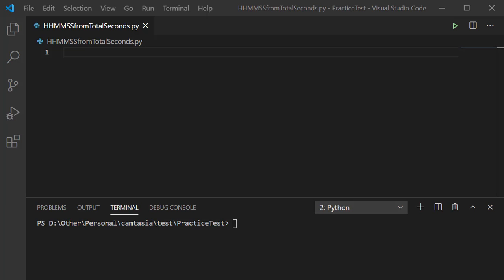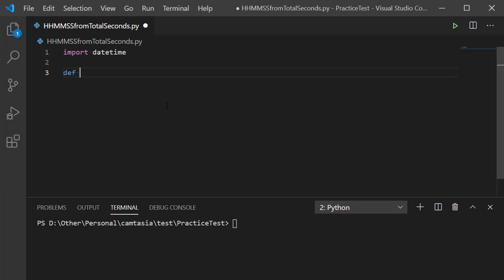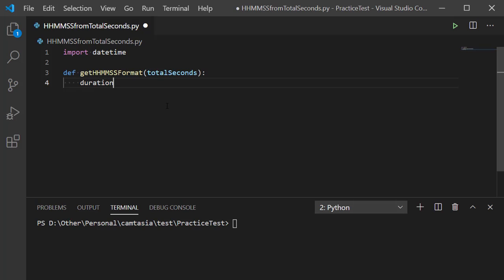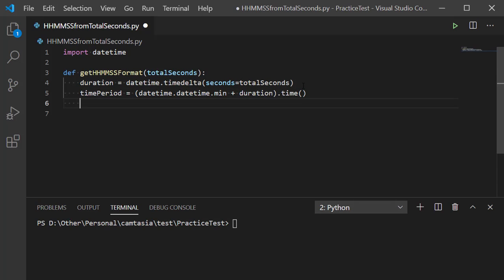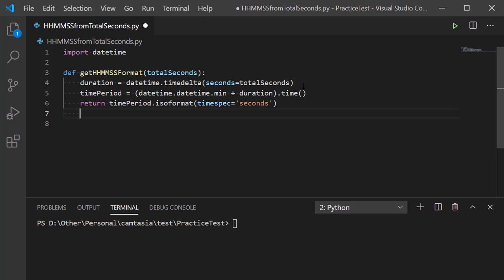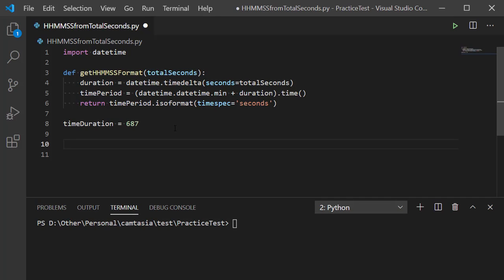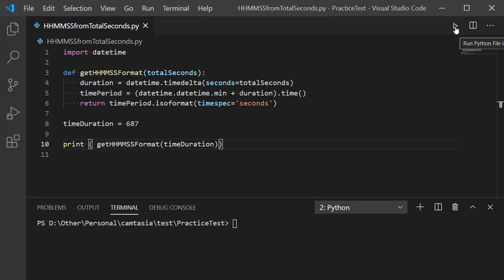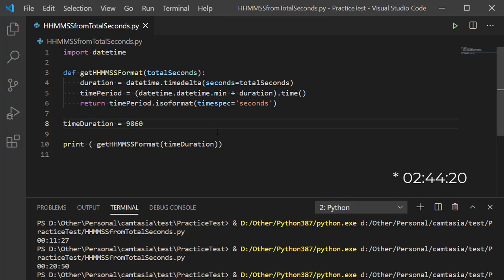Convert total seconds into hours minutes and seconds in Python using datetime module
Hello geeks,

In this video, we will learn a way to convert total seconds as an integer to hours minutes seconds (hh:mm: ss) string format using a python programming language. This method takes less number of lines of python code for conversion. If you guys have any queries related to this video, please write those in the comment section.